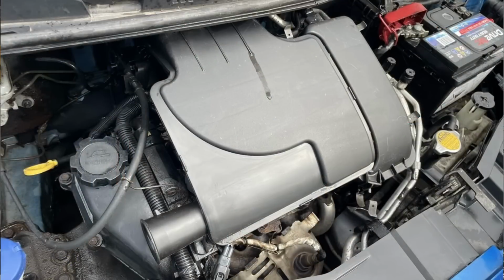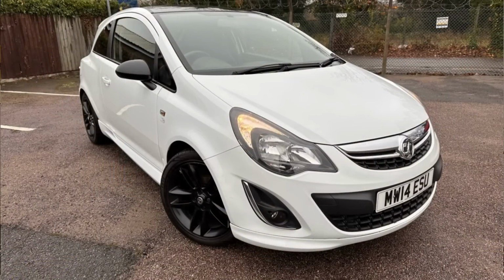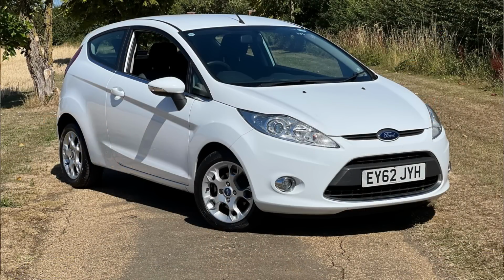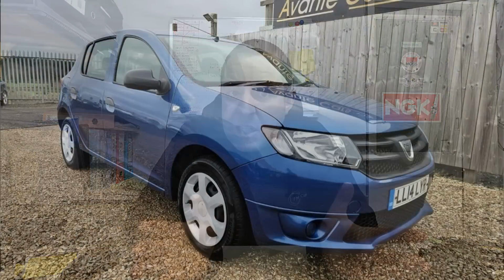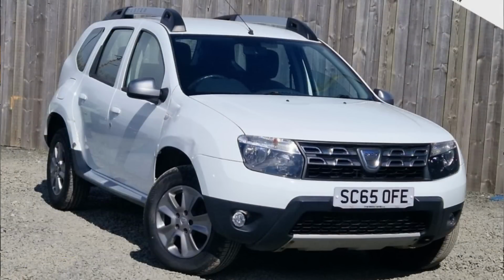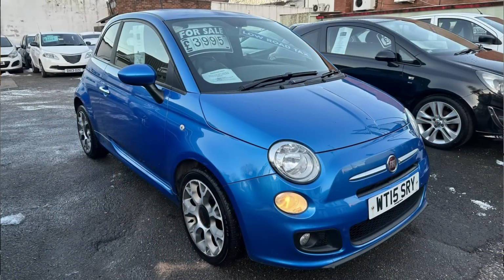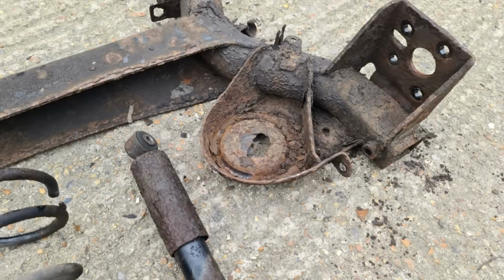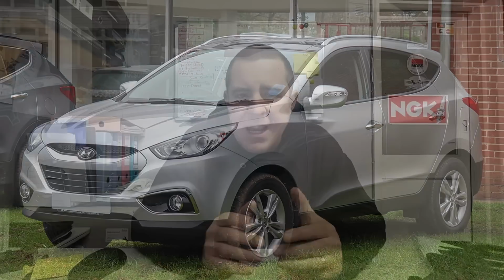BEST SELLING CHEAP USED CARS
⬇️ ENTER THE CAR UK RAFFLE HERE - ONLY £2 PER TICKET ⬇️

YOU CAN WIN THE MINI COOPER OR THE NISSAN MICRA K10 ALONG WITH OTHER PRIZES BY ENTERING THE RAFFLE ABOVE 👆👆

More details of the raffle prizes can be found in our last video

Hi all
In this video we take a look at my best selling cheap budget cars that I sell on  my own car pitch. I give you the reasons why and what to look out for when buying them.

00:00 INTRO - Car UK Raffle
02:11 VIDEO START -
02:45 Toyota Aygo / c1 107
04:45 Vauxhall Corsa
07:22 Ford Fiesta Mk7
09:39 Ford Focus Mk3
11:01 Dacia Sandero & Stepway
13:07 Dacia Duster
13:48 Seat Ibiza
15:33 Fiat 500
18:42 Hyundai i10 i20 ix20
20:10 Kia Sportage & Hyundai ix35